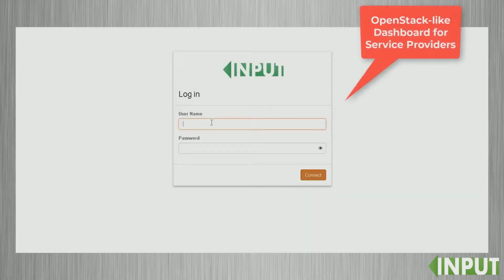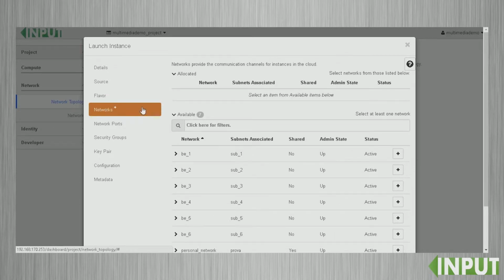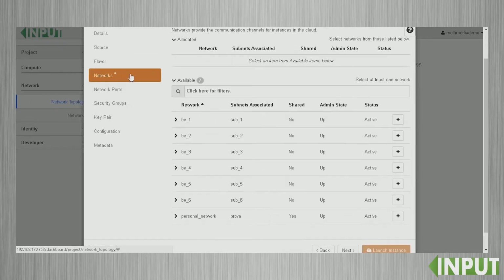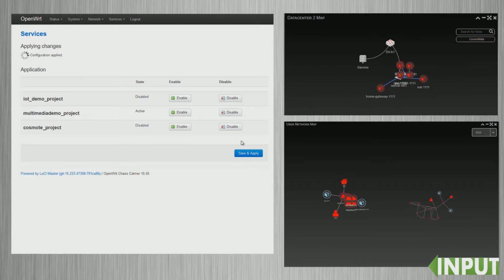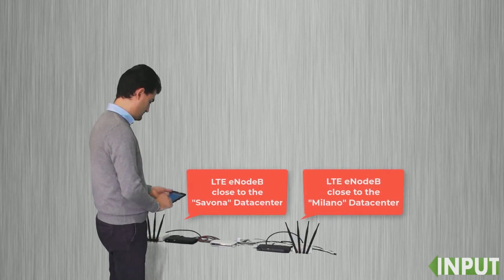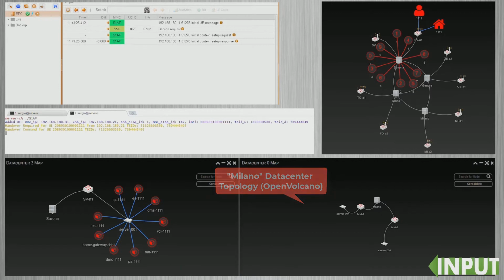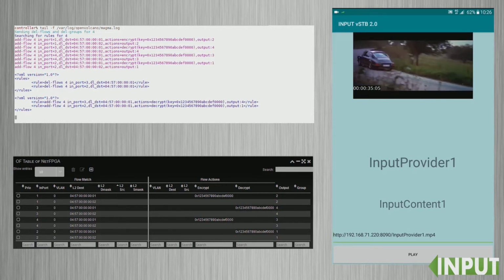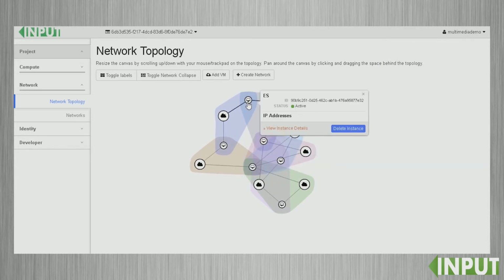Final Demonstration on the Multimedia Use-Case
The demonstrator for this use case highlights the behaviour and performance of the vSTB in both the domestic environment and in mobility. Six main phases have been showcased:
1. vSTB service chain template definition.
2. vSTB installation and setup.
3. Access to the vSTB service at home.
4. Access to the vSTB service in mobility.
5. Security Offloading.
6. Orchestration of single instances.